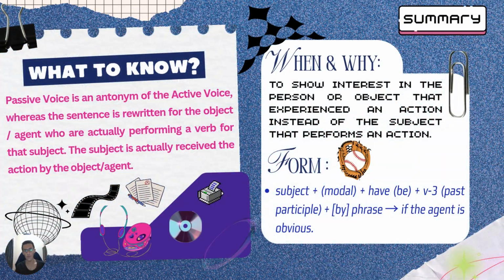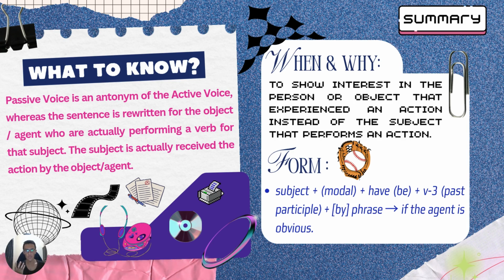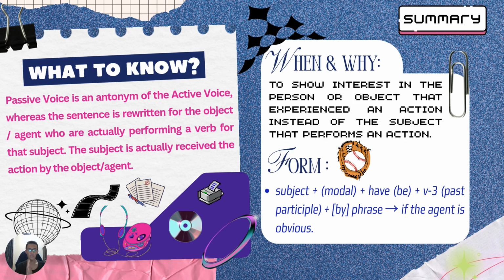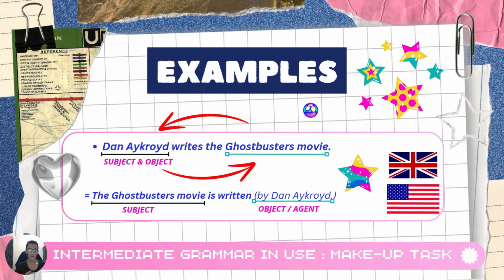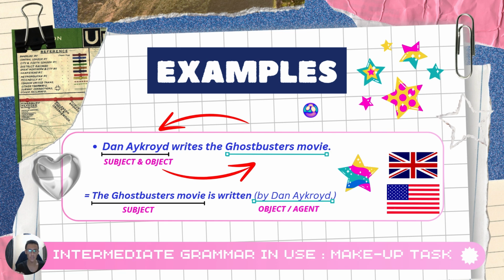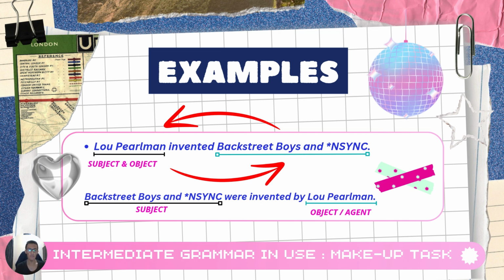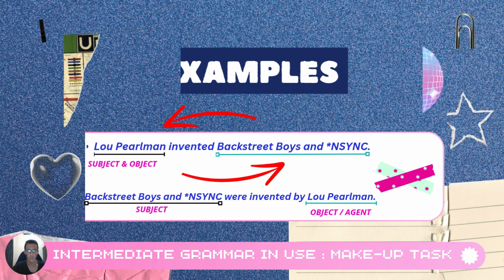Intermediate Grammar in Use: Make-up Task (Understanding Passive Voice) | Class B by Ms. Carla